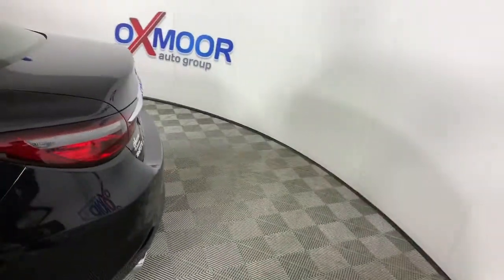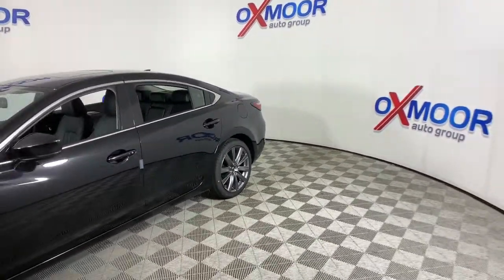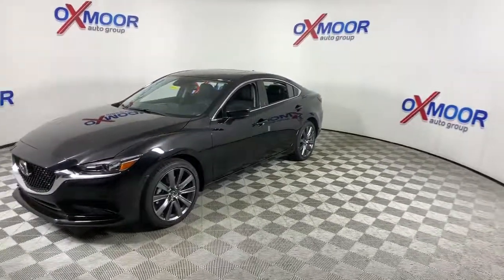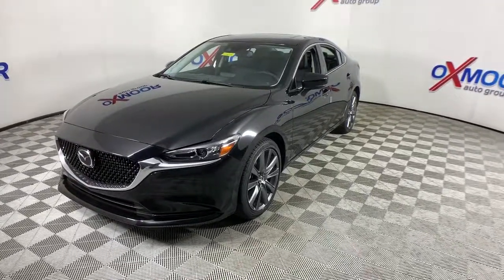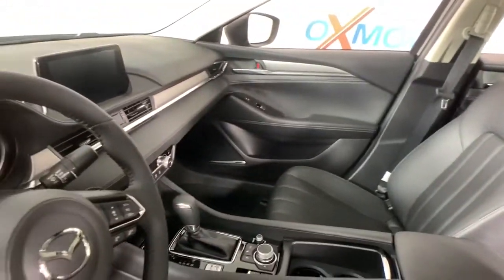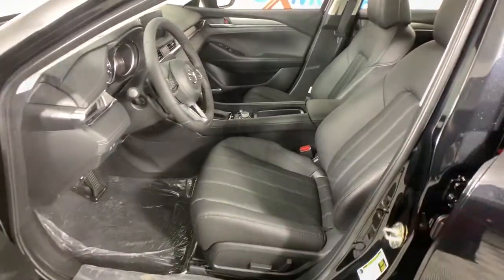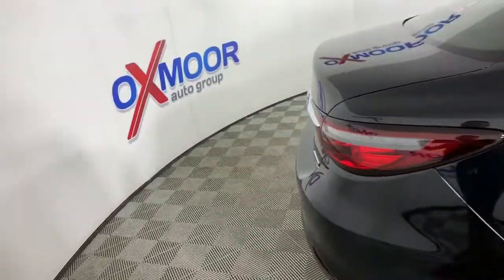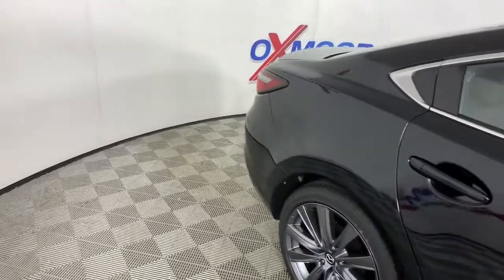2021 Mazda Mazda6 at Oxmoor Mazda | Louisville & Lexington, KY M15675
Jet Black Mica New 2021 Mazda Mazda6 available at Oxmoor Mazda in Louisville, Kentucky. Servicing the Lexington, Elizabethtown, KY New Albany, IN Jeffersonville, IN area.
2021 Mazda Mazda6 Grand Touring - Stock#: M15675 - VIN#: JM1GL1TY5M1615141

Oxmoor Mazda
7913 Shelbyville Rd

2021 Mazda Mazda6 Jet Black Mica **ALLOY WHEELS**, **APPLE CARPLAY**, **BLIND-SPOT MONITOR**, **BOSE SOUND**, **KEYLESS ENTRY**, **LANE DEPARTURE WARNING SYSTEM**, **LANE KEEPING ASSIST**, **POWER MOONROOF/SUNROOF**, **PUSH BUTTON START**, **RADAR CRUISE CONTROL**, **REAR BACKUP CAMERA**, HEATED FRONT SEATS, SKYACTIV-G 2.5 TURBO ENGINE, TOUCH SCREEN DISPLAY. 23/31 City/Highway MPG